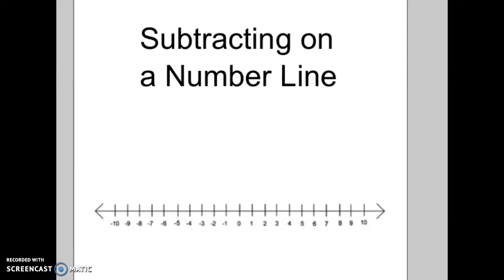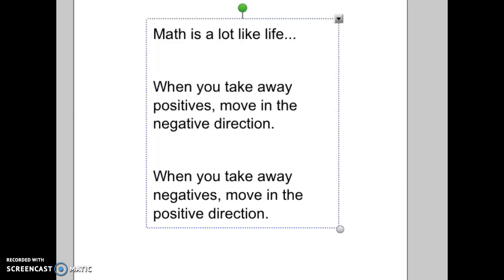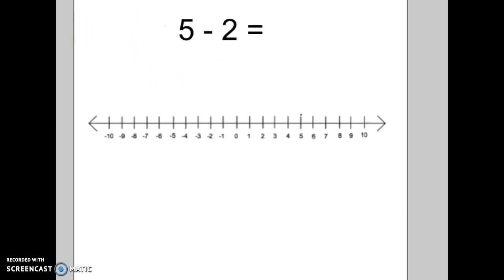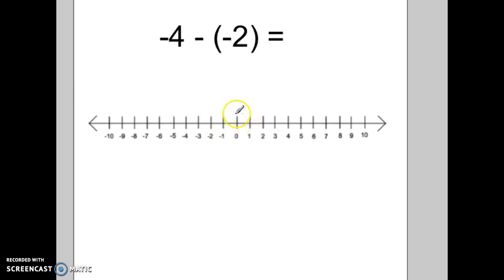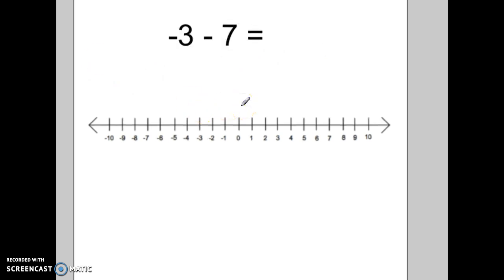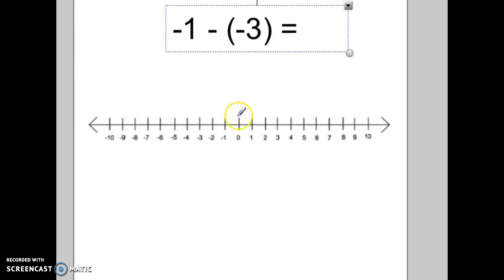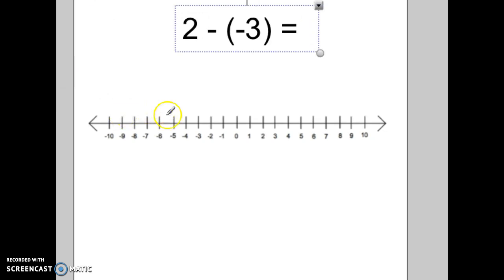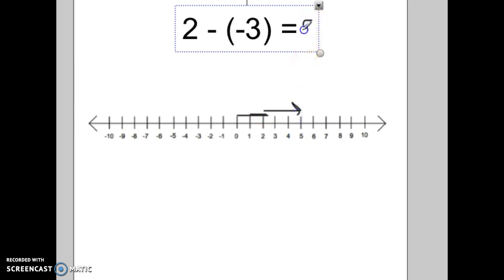Subtracting Integers Using the Number Line